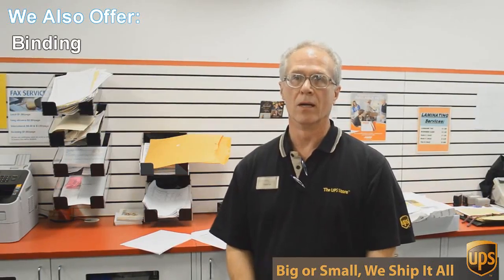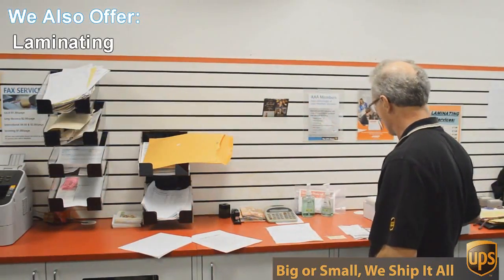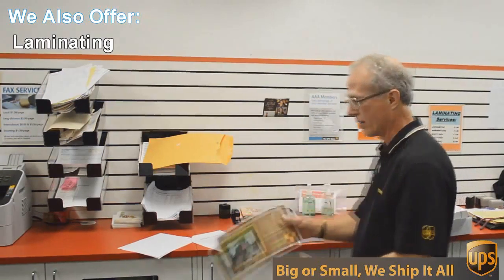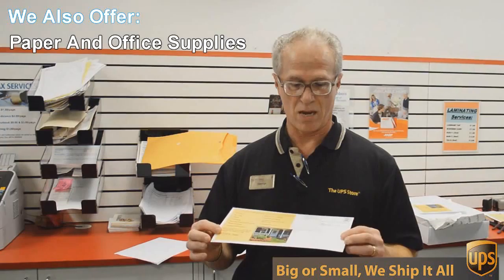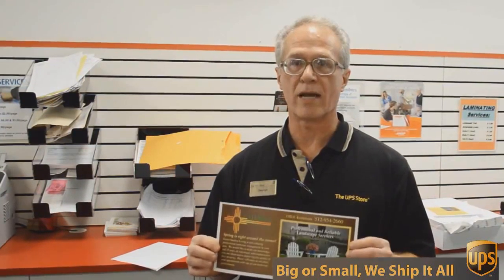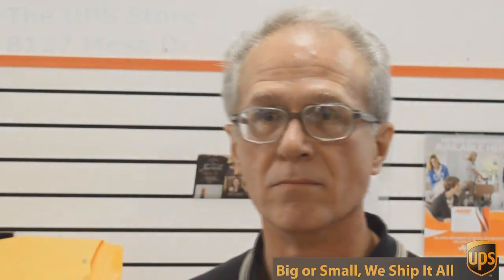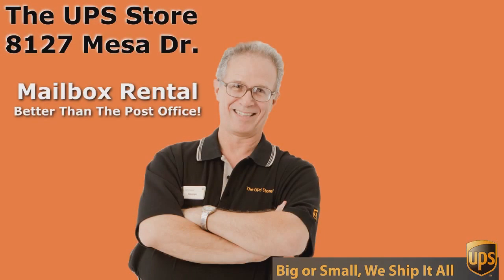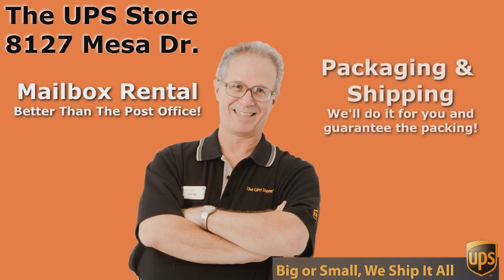Digital Printing Allandale TX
porcelain.